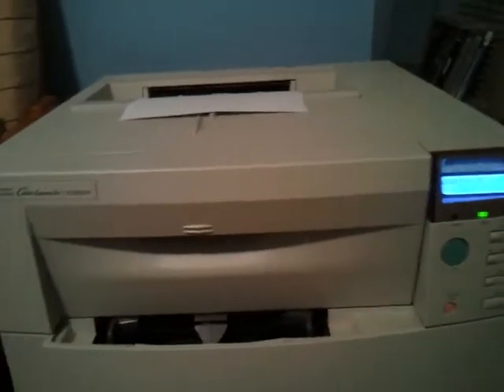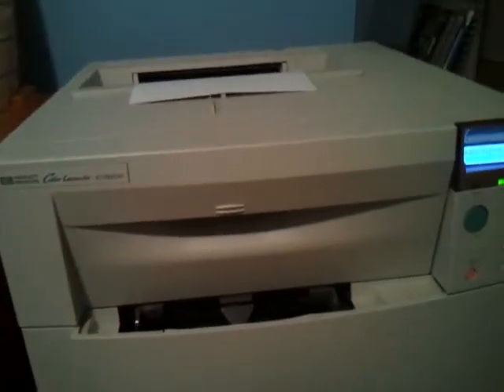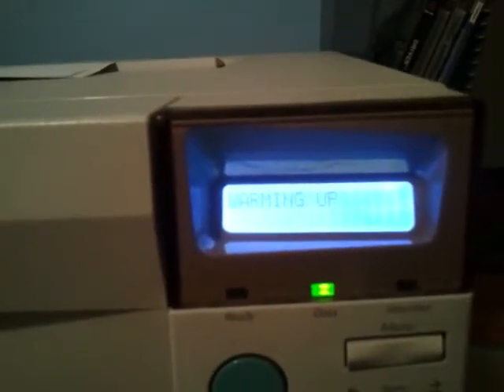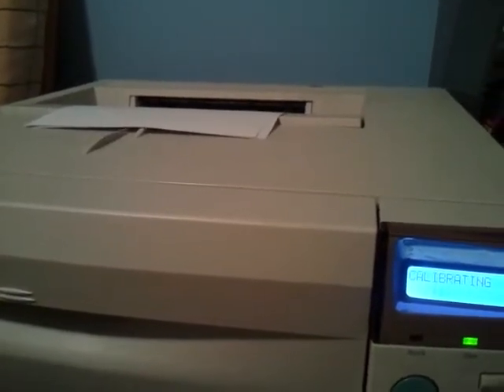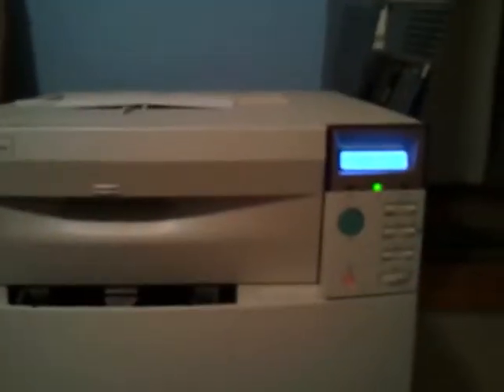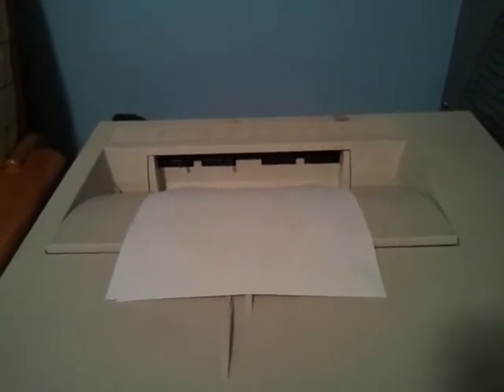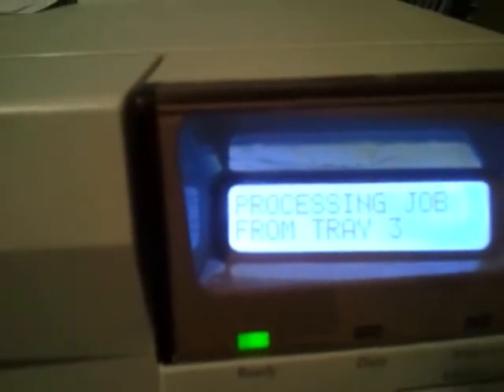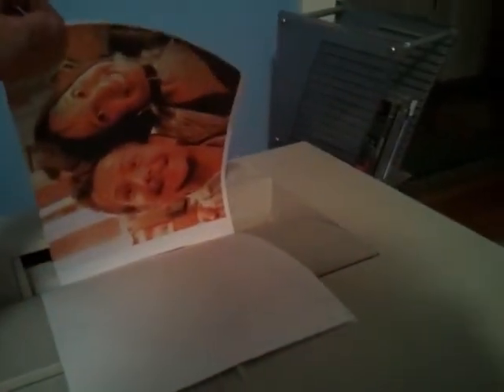sharing a printer over the internets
It is quite exciting